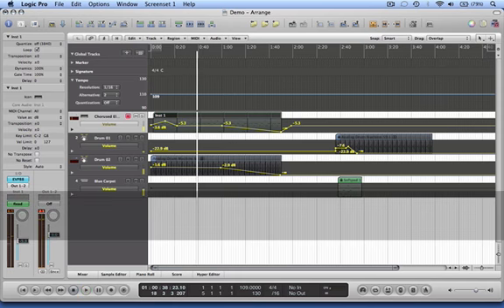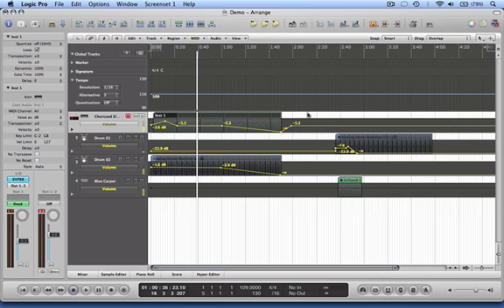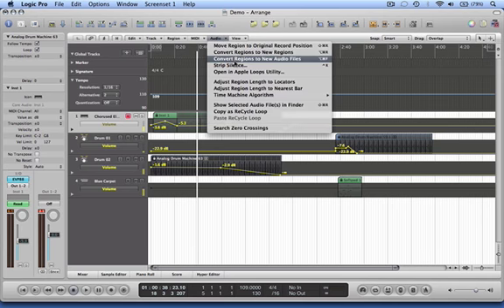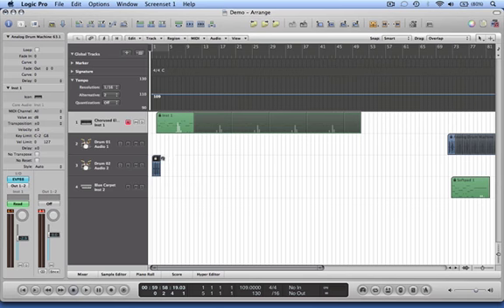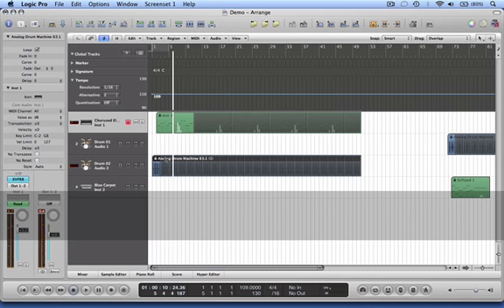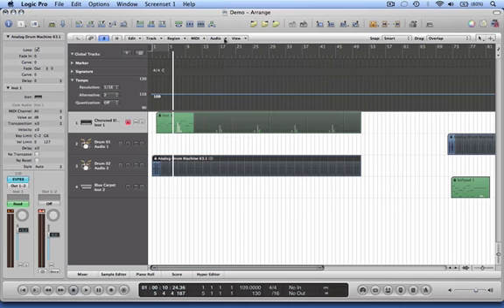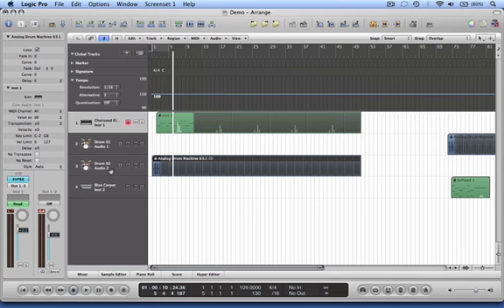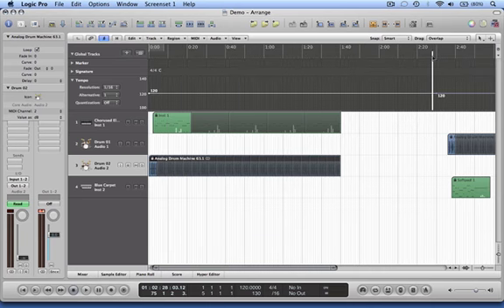Logic Tempo part 2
Tempo operations and scoring in Logic Pro